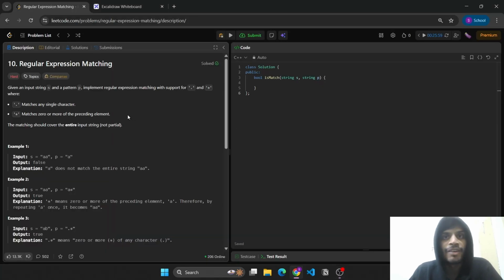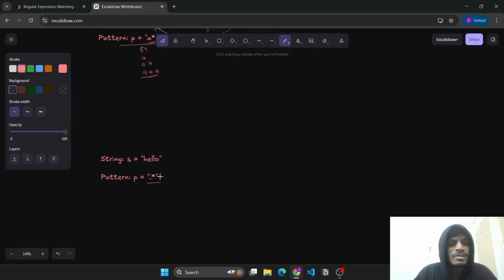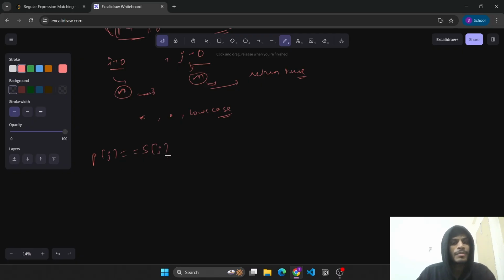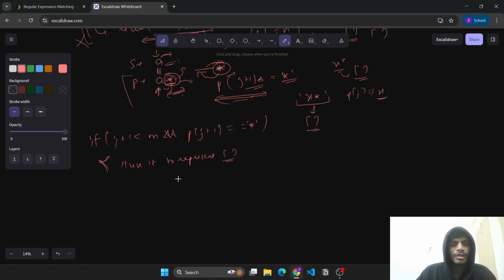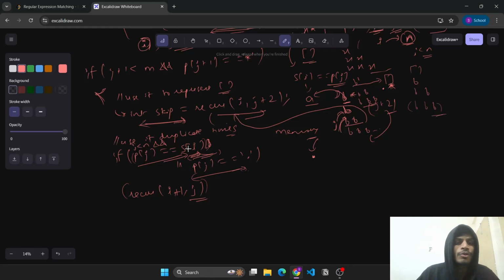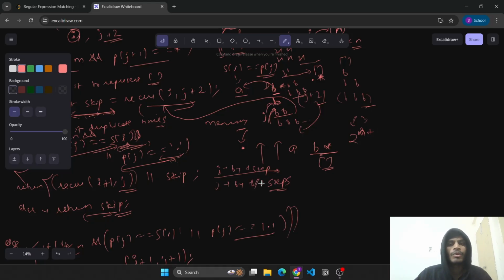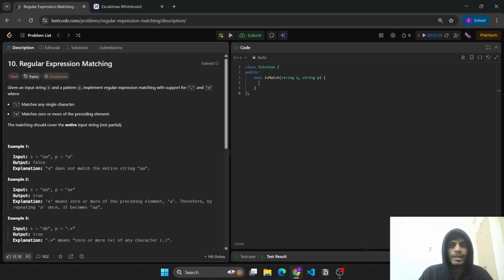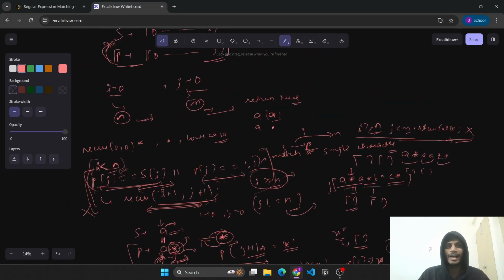LeetCode 10 | Regular Expression Matching | Best Intuition + Optimal DP Solution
In this video, I explain LeetCode 10 – Regular Expression Matching in the simplest and most intuitive way. You’ll learn:
✔ How DP (Dynamic Programming) solves it
✔ Step-by-step intuition
✔ Pattern matching logic for . and *
✔ Full walkthrough + optimized DP solution

Perfect for beginners preparing for coding interviews, FAANG, and DSA.